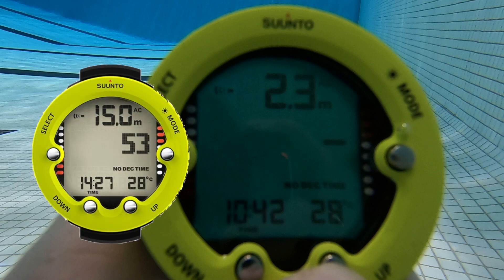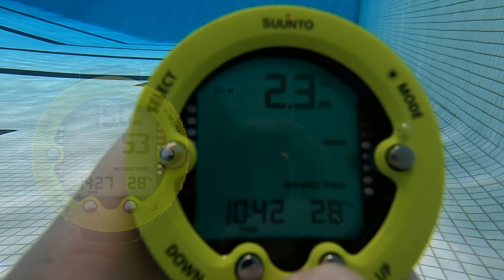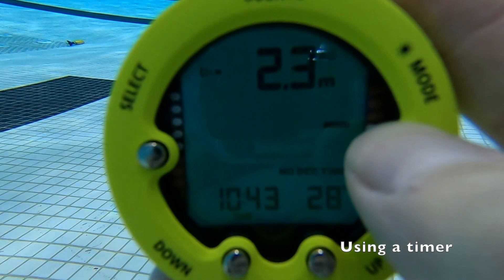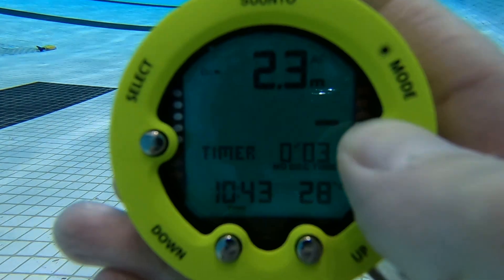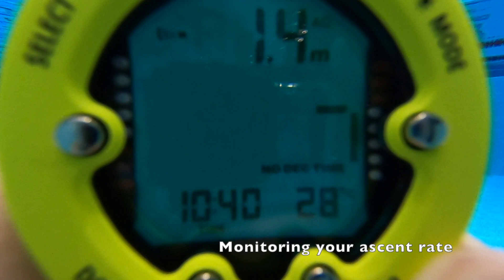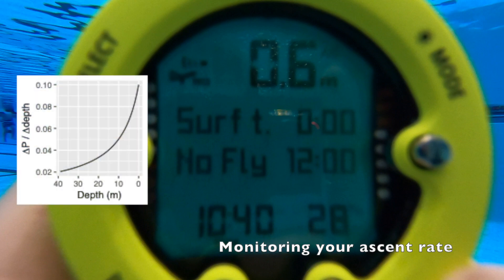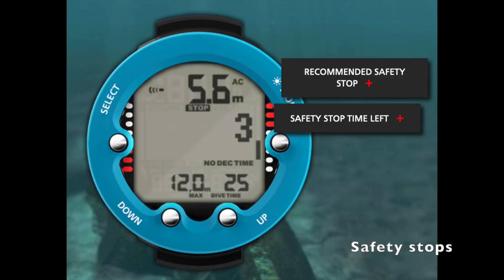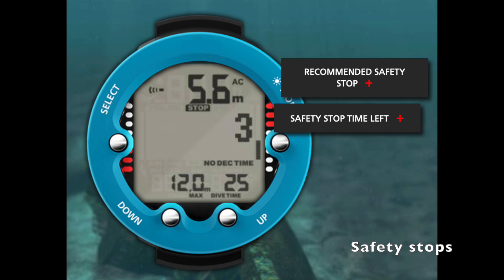4/9 - During the dive